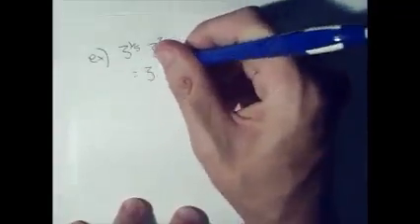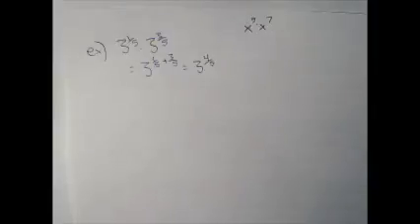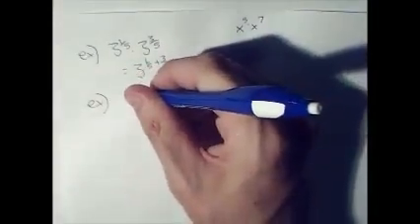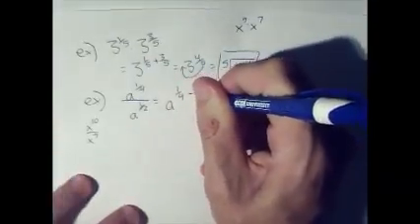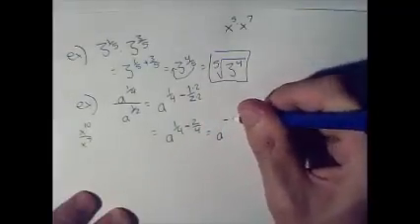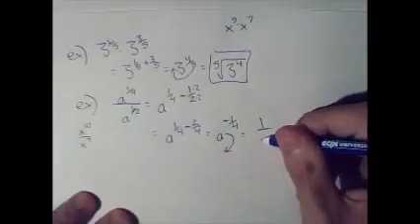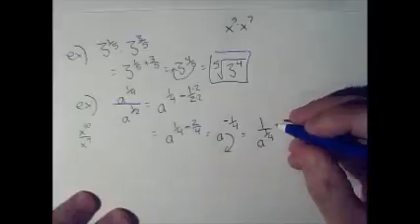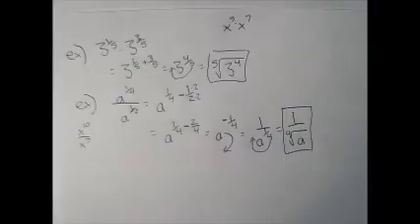U4 13 Properties of Exponents with Rational Exponents